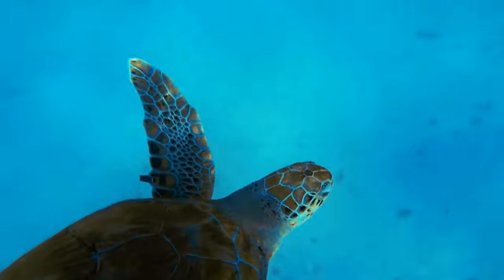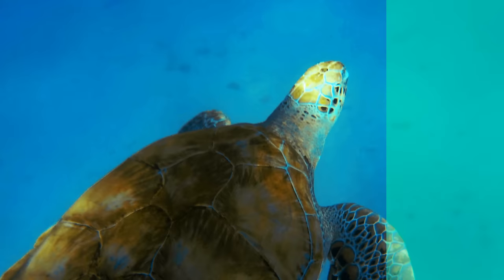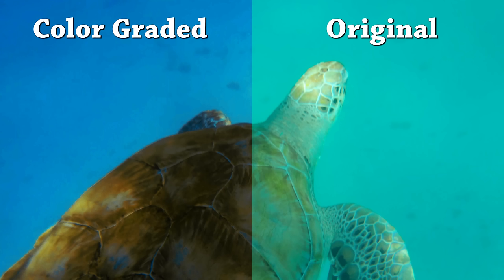Galaxy Note 4 Underwater 4K (UHD) Sea Turtles Footage!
Purchase the Wildtek Waterproof case from this link to help support Techisode TV:

That's right! Underwater 4K UHD footage of sea turtles and a shipwreck with the Samsung Galaxy Note 4! It's been a while since I posted my last video because I've been on vacation in Barbados. I was able to get some 4K underwater shots when snorkeling and thought I'd share it with all of you.